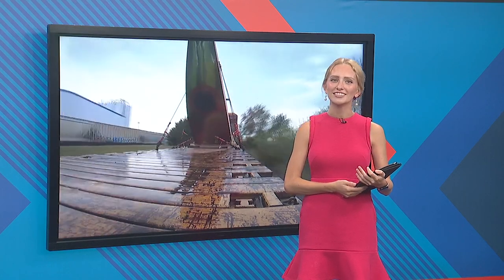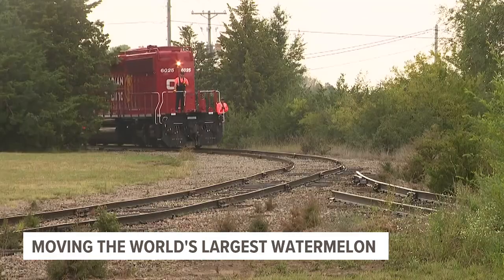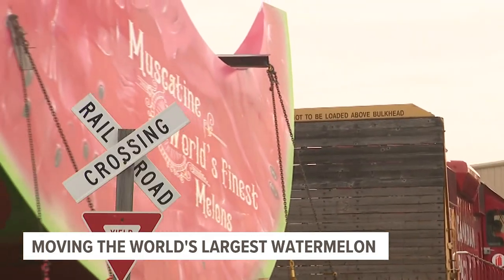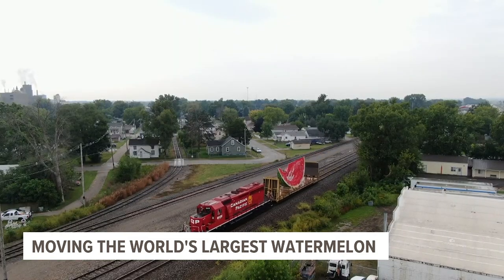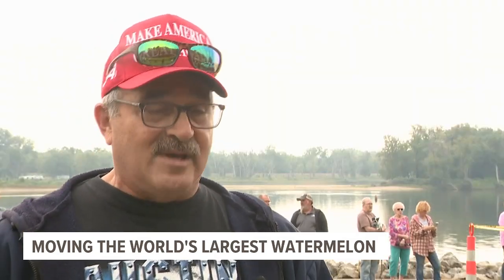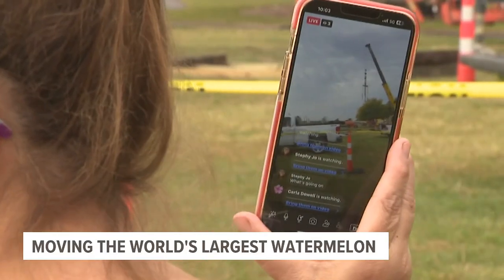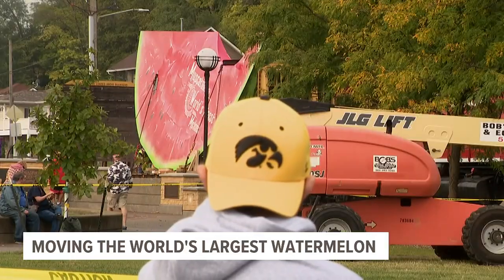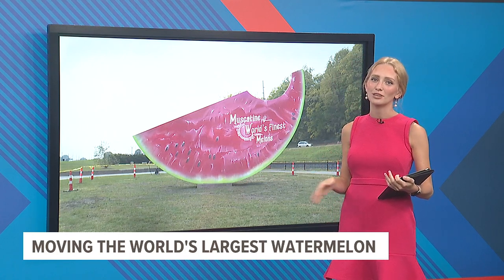Watch the world's largest watermelon take a train ride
The giant metal watermelon was made in Muscatine, Iowa, and painted by a local artist before taking a five mile train ride down to the city's waterfront where it will remain as an art instillation. It clocks in at 40 feet long, 26 feet tall and weighs 16,000 pounds.